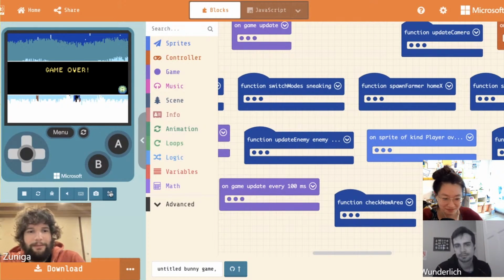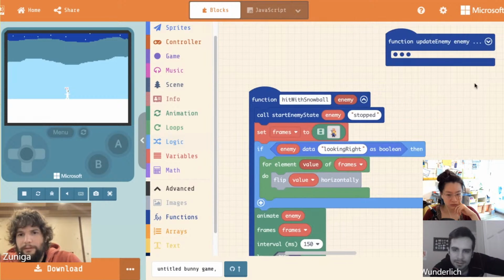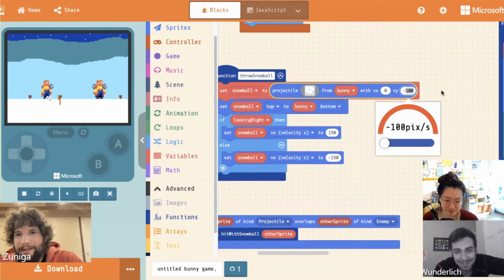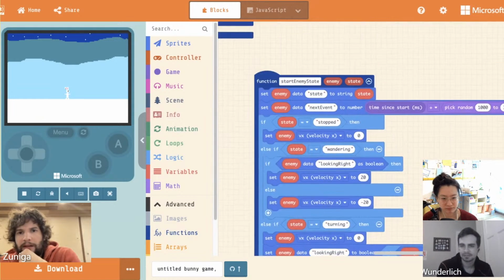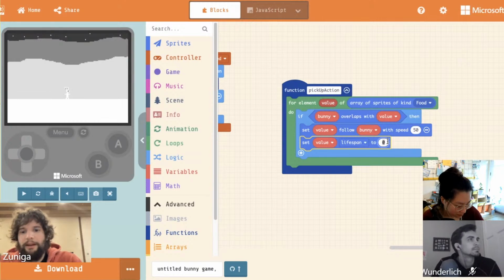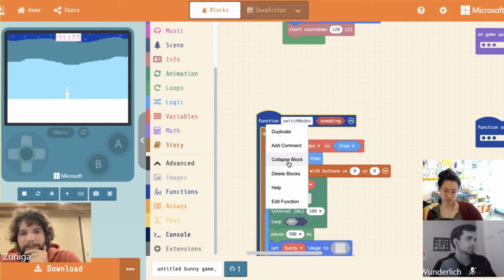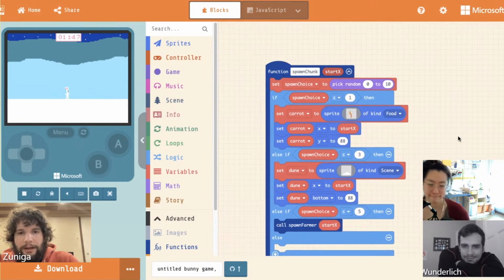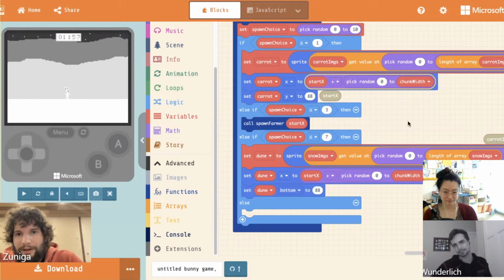MakeCode Arcade Advanced - Untitled Bunny Game Pt 3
Join Daryl, Vivian, and Joey as we finish (for now) our snow bunny stealth game! You are a rabbit and need to steal carrots while avoiding farmers. This game features a side-scrolling window, procedural generation, sneak mechanics, and basic state machine AI.

The MakeCode Arcade Advanced stream happens weekdays at 1:00 PM PST